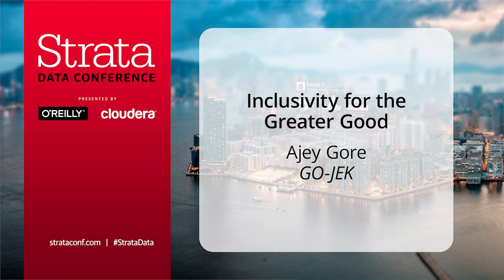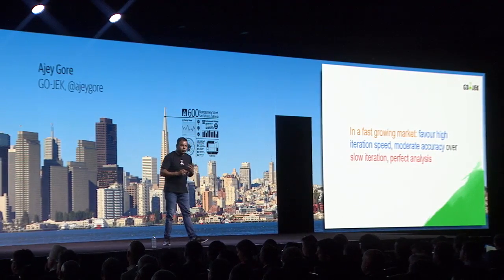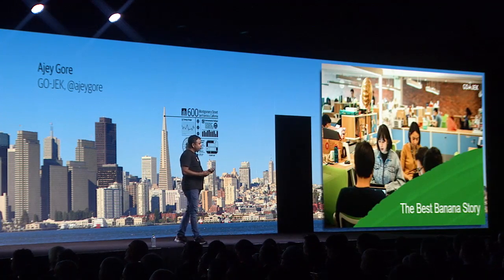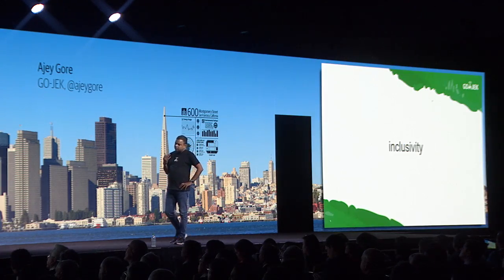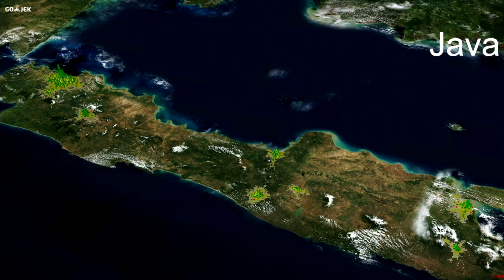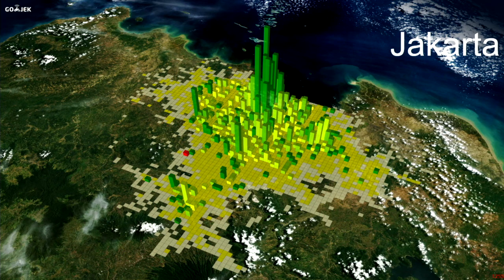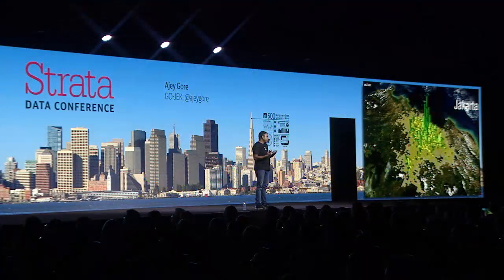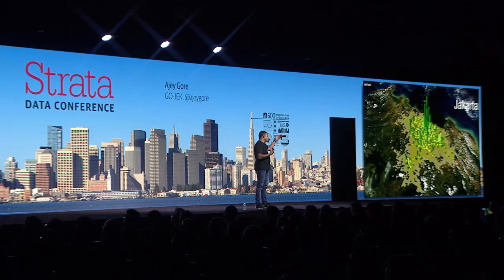Inclusivity for the Greater Good - Ajey Gore (GO-JEK)